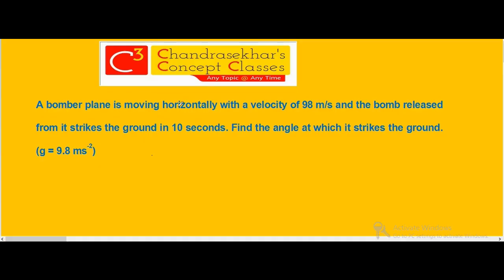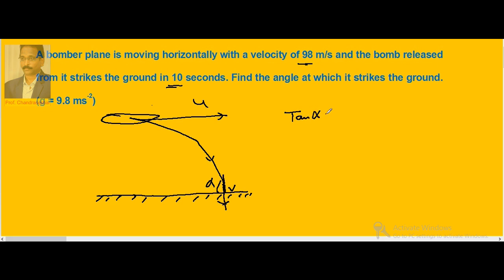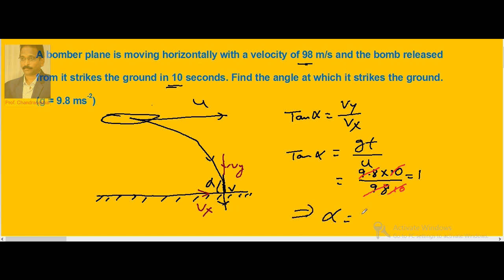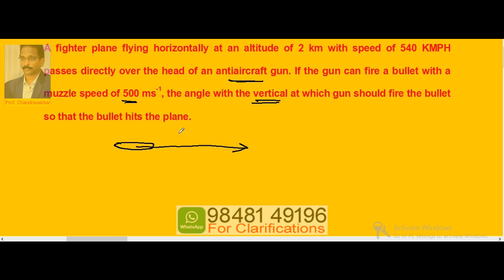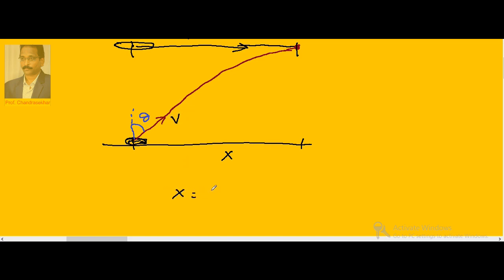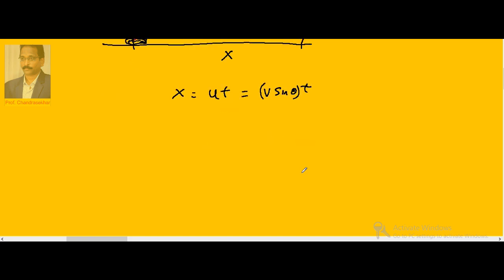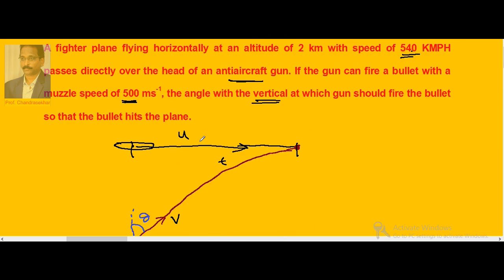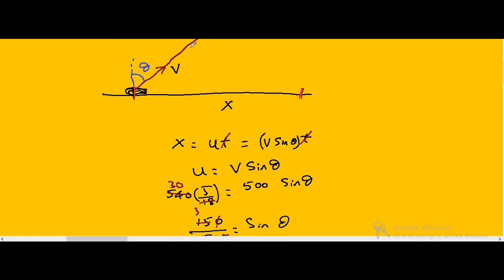2 Horizontal Projectile 6 | Two Dimensional Motion | Inter (+1) 1st Year Physics